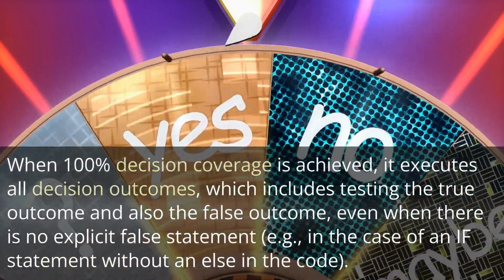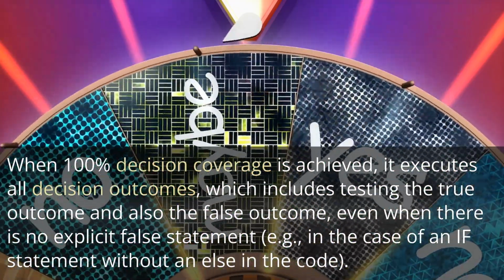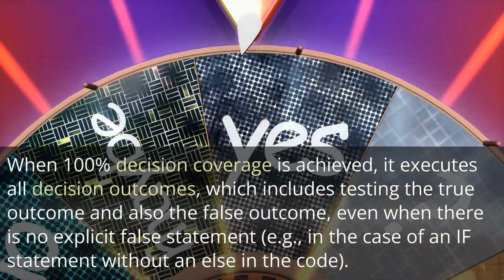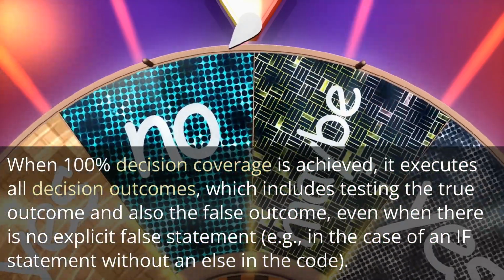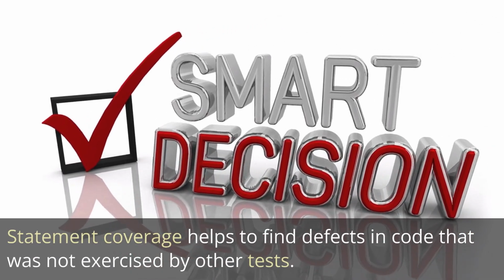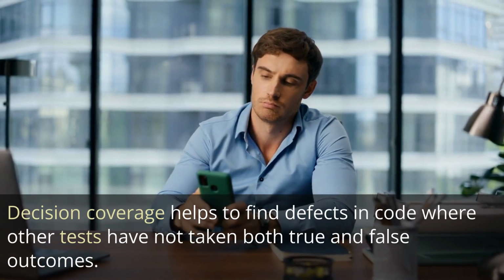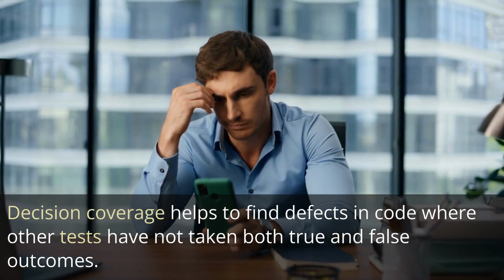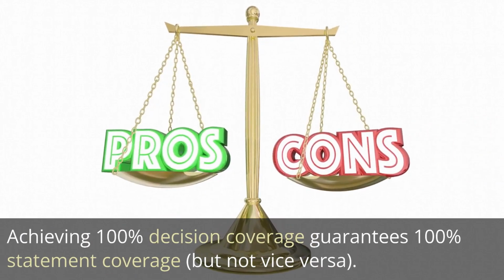White-box Test Techniques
The objective is to equip the apprentice with the knowledge and skills to apply White box testing design techniques  in software testing to ensure the quality and reliability of the software being tested.